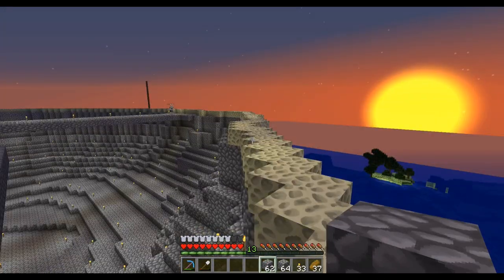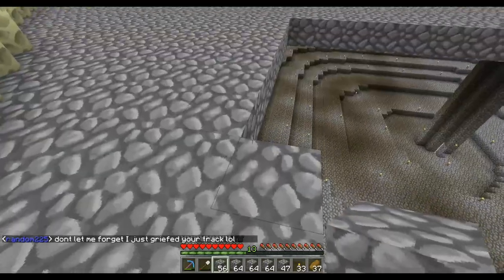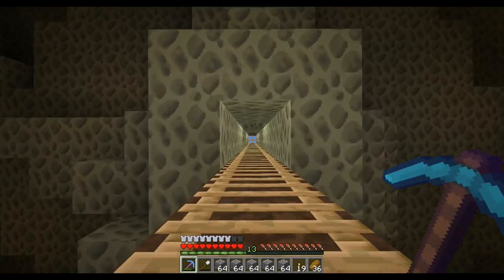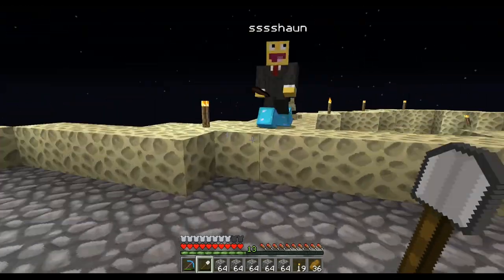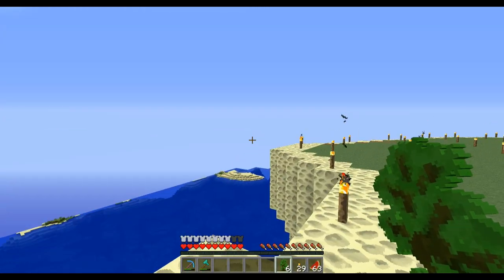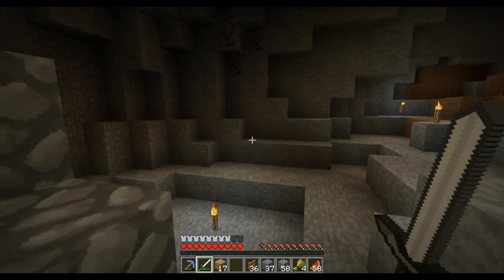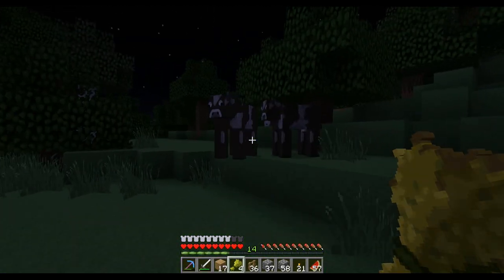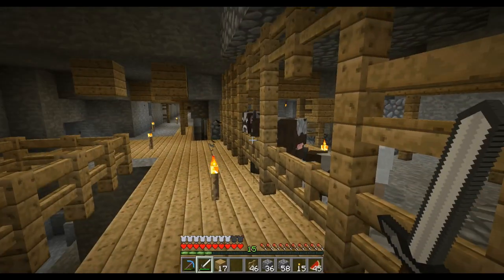Geomine 07 - Close Encounters of the Geomine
While working on my first Endstone island and few of the Geominers stopped by to pay me a visit. First minired helped me out with putting the top on the bowl where I could start to build farms and homes. Then sssshuan and quite stopped by to have a look around, and shoot down some of the nasty creepers that were still hanging around after dark.

The Texture Pack is Faithfull 64 found on this forum